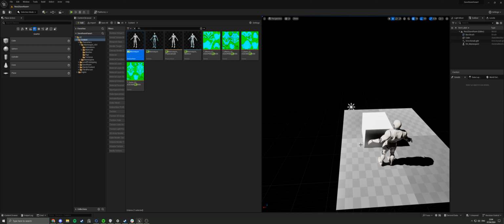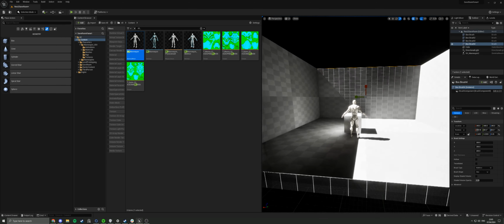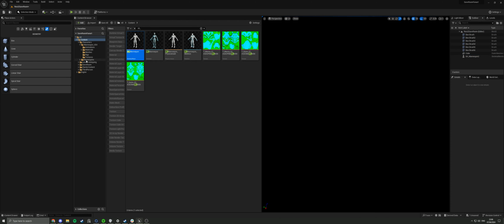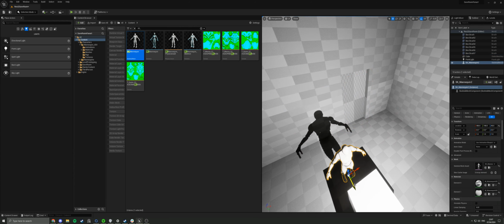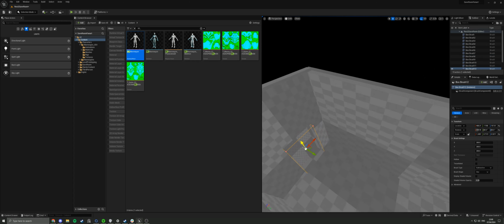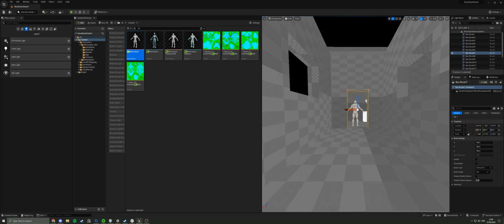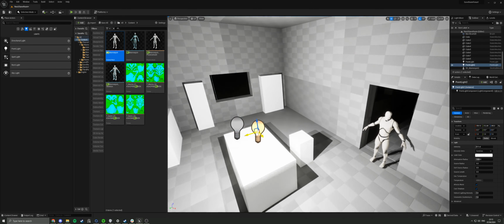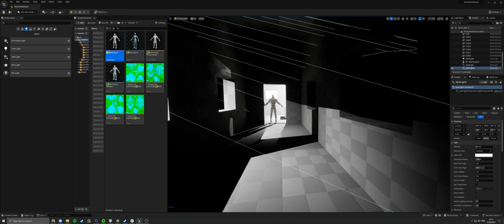Week 2 Video 1